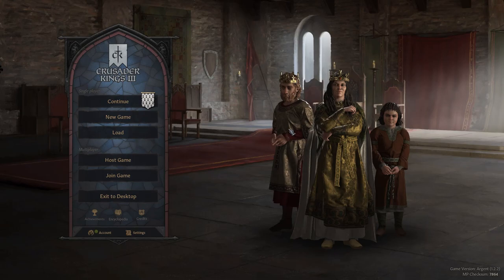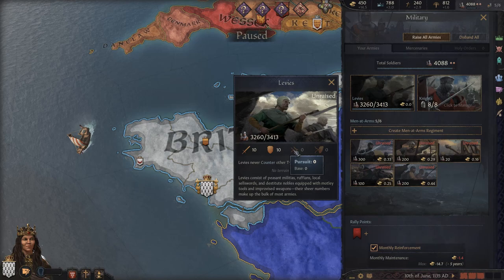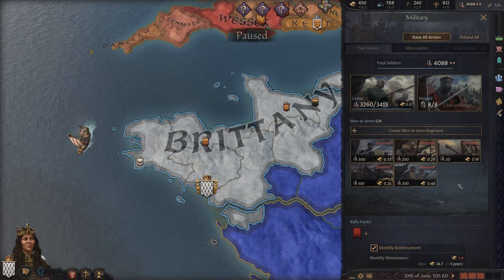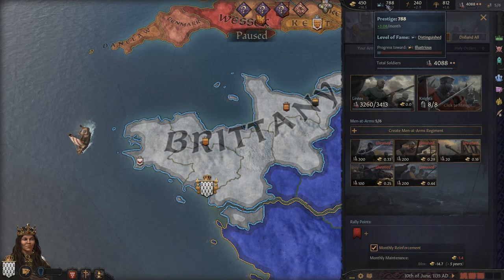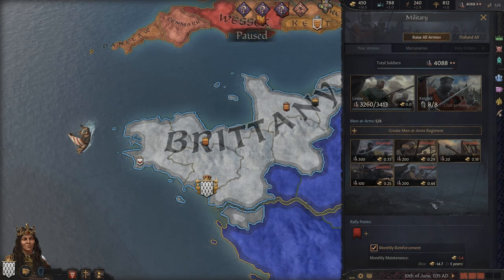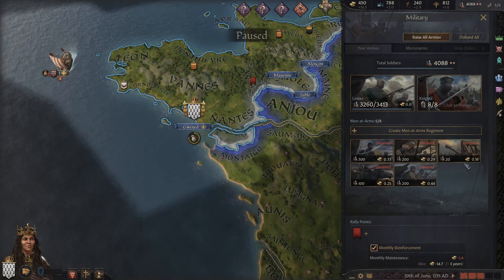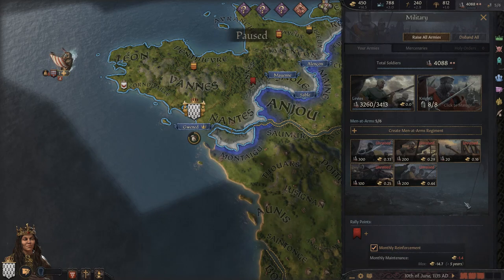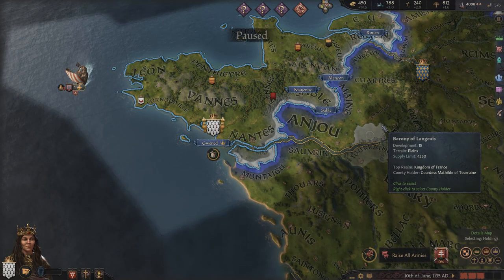Crusader Kings 3 – Guide – Military Guide – Part 1: Armies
In this part 1 of my Crusader Kings 3 military guide, I discuss the units, knights, commanders, and everything else that impacts armies in CK3.

Chapters:
0:00 – Intro
1:14 – Unit Stats
2:24 – Levies
3:19 – Knights
5:55 – Men-at-Arms
16:31 – Special Soldiers
17:34 – Mercenaries
20:08 – Holy Orders
21:13 – Commanders
23:52 – Attrition & Supplies
25:27 – Outro